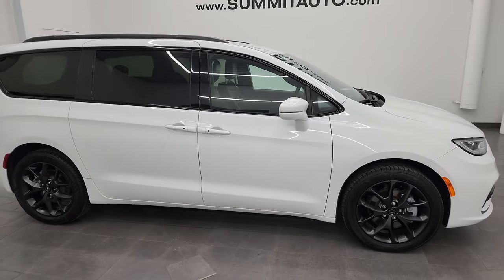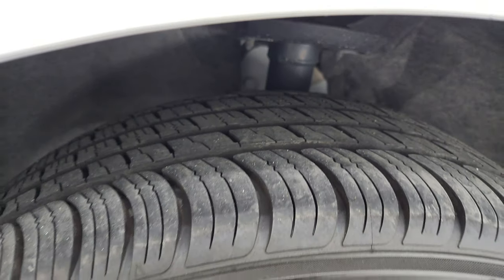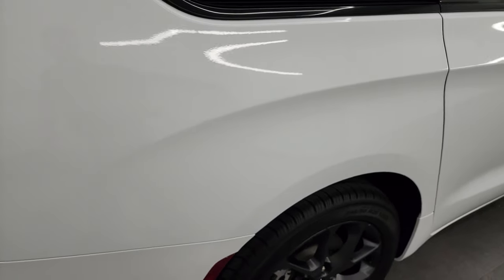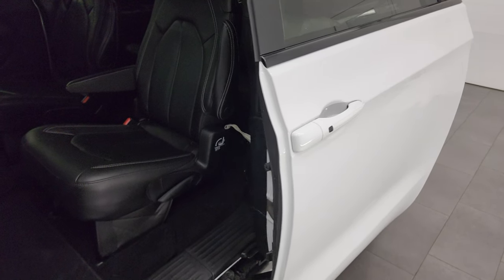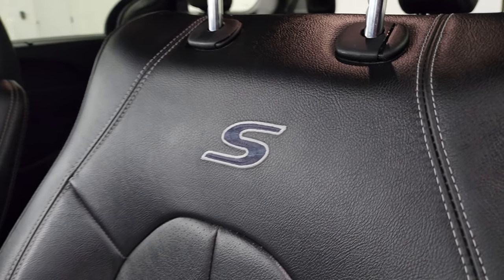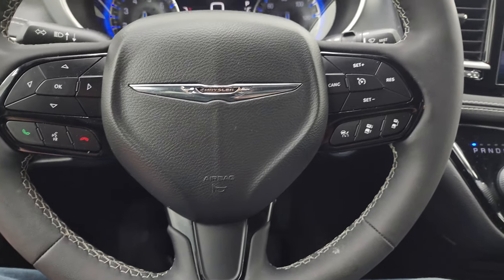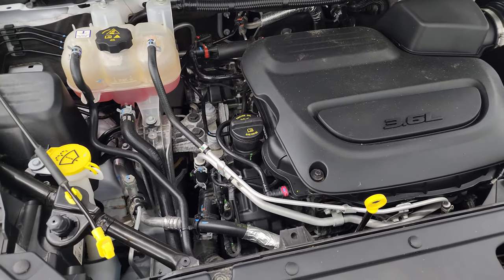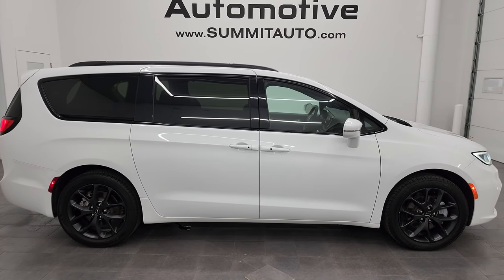2022 CHRYSLER PACIFICA AWD TOURING L S APPERANCE BRIGHT WHITE 4K WALKAROUND 14486Z SOLD!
This 2022 CHRYSLER PACIFICA AWD TOURING L S APPEARANCE IN BRIGHT WHITE CLEARCOAT FOR SALE IN FOND DU LAC OSHKOSH WISCONSIN 54935 is the vehicle we did walk around review of today.

Thank you for checking out this video of this 2022 CHRYSLER PACIFICA AWD TOURING L S APPEARANCE IN BRIGHT WHITE CLEARCOAT FOR SALE IN FOND DU LAC OSHKOSH WISCONSIN 54935

STOCK: 14486Z
PRICE: $34,994
MILES: 28,399
MAKE: CHRYSLER
MODEL: PACIFICA
VIN: 2C4RC3BG6NR174811
LOCATION: FOND DU LAC OSHKOSH WISCONSIN, 54937 TRUCKS ON 41

1 OWNER! CLEAN TITLE HISTORY! CLEAN CARFAX!* 3.6 Liter DOHC V6 Engine, 287 Horsepower* Four Door with Dual Power Sliding Side Doors* Stow 'N Go Seating Stow-N-Go* Touring-L Package* S Appearance Package* 9 Speed Automatic Transmission with Rotary Turn Dial* All Wheel Drive Four Wheel Drive AWD* Reverse Backup Camera Rearview Camera* Adaptive Speed Control Cruise Control* Blind Spot Monitoring with Rear Cross-Path Detection* Forward Collision Warning System* Lane Departure Warning with Lane Keep Assist* Start / Stop Technology Start/Stop* Power Driver's Seat* Dual Heated Seats* Non Smoker* Black Ebony Leather Seats* Captains Chairs* Memory Driver's Seat* 2nd Row Quad Seating Quads* 3rd Row Seats Bench Seating* Fold Flat Third Row Seats* Heated Power Mirrors with Blindspot Indicators* Electronic Stability Control Traction Control ESC* Fuzion Touring 245/50 R20 Tires* 20 Inch Rims Premium Wheels* Painted Alloy Rims Premium Wheels* Four Wheel Disc Brakes* LED Fog Lights* LED Headlights* LED Running Lights* LED Tail Lamps* Roof Rack Luggage Rack* Sonar with Front and Rear Bumper Sensors* Blind Spot and Cross Path Detection System* Easy Fuel Capless Fuel Fill* 10.1" Uconnect 5 Touchscreen Radio* AM / FM Radio Tuner* Sirius/XM Satellite Radio Capabilities Sirius / XM* 7-Inch Multi-View Display* U Connect Hands Free Bluetooth Hands-Free Phone System Blue Tooth* Android Auto Compatible* Apple Car Play Compatible* Auxiliary MP3 Jack Portable Audio Connection* USB C Jack* USB Jack Portable Audio Connection* Enter-N-Go System Keyless Entry System* Keyless Entry with Factory Remote Start* Push Button Start* Power Raise and Close Rear Gate* Rear Window Defroster* Adjustable Height Seatbelts* Driver and Passenger Front Air Bags* L.A.T.C.H. Child Safety System* Side Curtain Air Bags SRS Safety Restraint System* 2nd Row Power Windows* Heated Steering Wheel Multi-Function Steering Wheel Controls* Homelink System with Three Programmable Buttons for Garage Doors, Lighting Systems & Security Systems* Compass, Outside Temperature Display and Mileage Display* Dual Multi-Zone Climate Control* Rear Air Controls* Factory Floormats* Air Conditioning AC* Cruise Control* Power Locks* Power Windows* Tilt/Telescope Steering Wheel* Side Rear Window Shades* 3 Year / 36,000 Mile Remaining Factory Bumper to Bumper Warranty, Whichever comes first* 5 Year / 60,000 Mile Remaining Powertrain Factory Warranty, Whichever comes first* Bright White ClearcoatONE OWNER! CLEAN AUTOCHECK! Very very clean inside and out! This is one of the sharpest 2022 Chrysler Pacifica Touring L awd minivan vehicles we have ever had on our lot! Make your move before this super clean mini van is gone!*